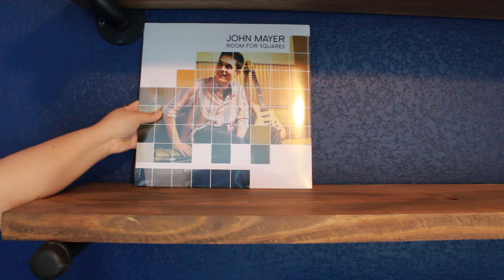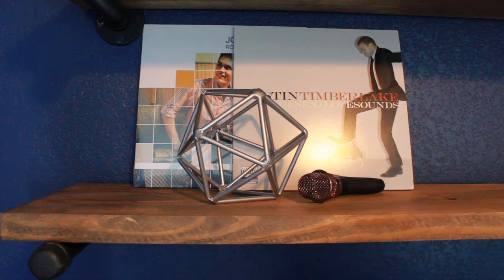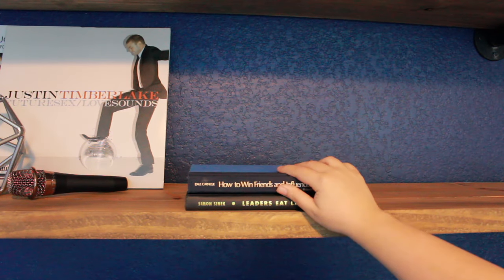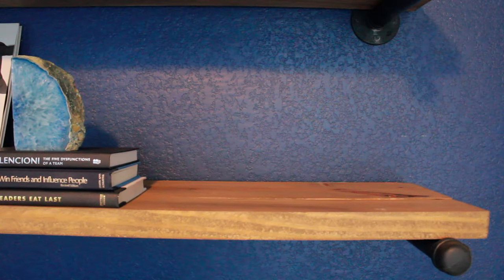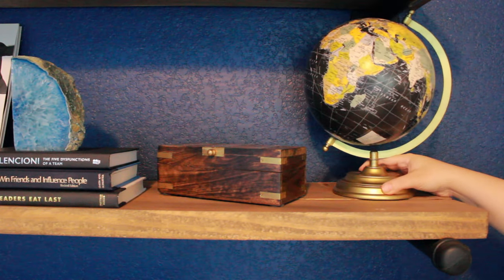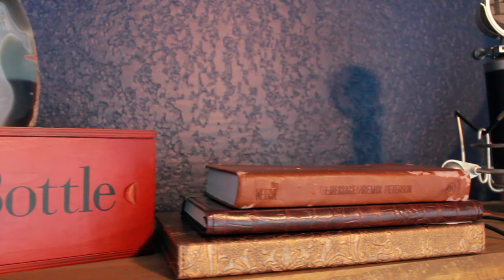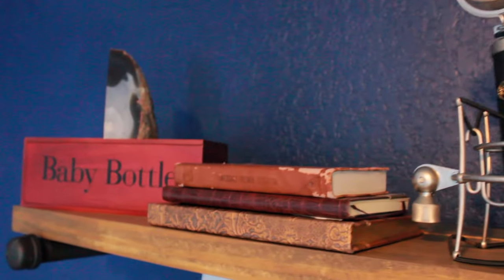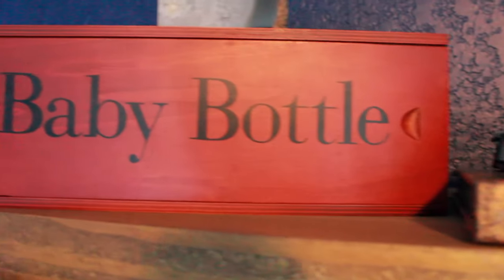How To Style Bookshelves For A Man | Rustic Industrial | Office Decor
Today's video is going to be a look into Darryl's office/music studio. He wanted a gentleman and classy look so I went with a cool rustic industrial theme. We built these bookshelves in a previous DIY.

For his bookshelves, I wanted to make sure to keep it entirely Darryl's style. When decorating a bookshelf, it's all about what you want. You can it be as busy or minimal as you want. Add personal touches, picture frames, texture, accent decor and voila... you have an amazing bookshelf! Hope y'all enjoyed this video!

LOVE YOUUUUUUU!!!

Who doesn't love getting cash back when you shop online? I do!!  I've made over $250 cash back! Sign up below: